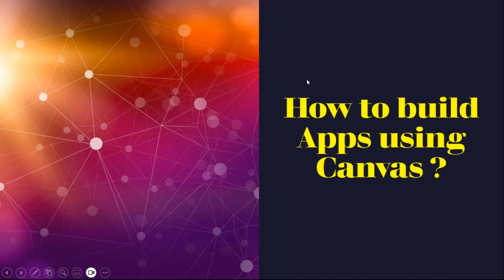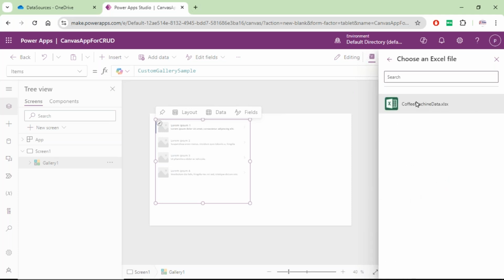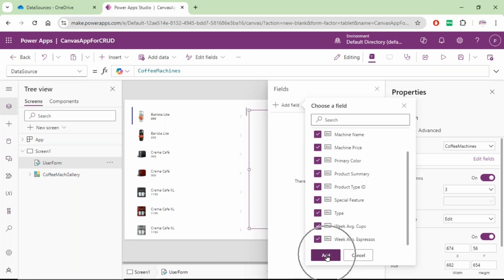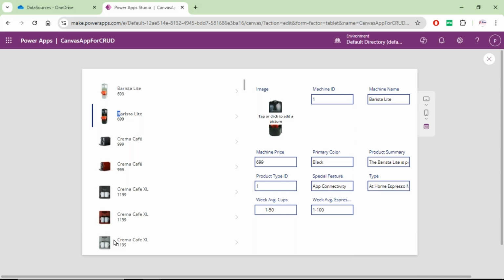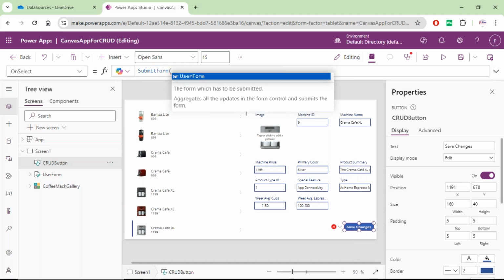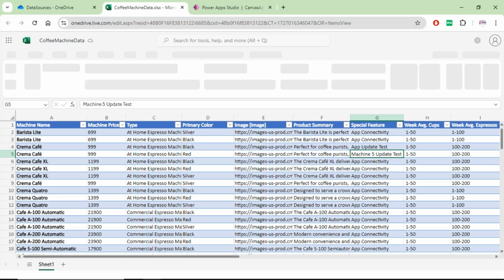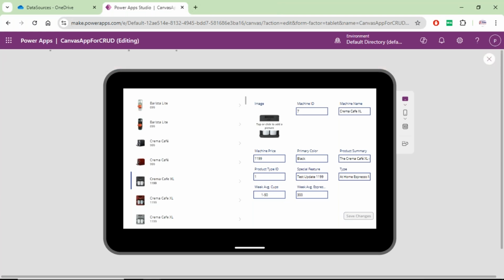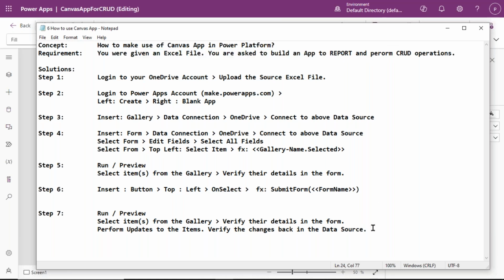How to create App - Step by Step. Using Microsoft Power Apps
How to create App - Step by Step. Using

Includes : PowerBI PowerApps PowerAutomate PowerPages PowerAI Copilot with End to End Project
For free demo : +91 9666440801, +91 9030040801

At SQL School, we provide Trainings and Projects on:
1. SQL Server
2. SQL DBA
3. Azure Data Engineer
4. Power BI
5. Azure SQL DBA
6. Snowflake
7. Python Analytics
8. Python Programming

Applicable Job Roles:
1. SQL Developer
2. SQL Database Aministrator
3. Data Analyst
4. Business Analyst
5. BI Developer
6. Data Engineer
8. Big Data Analytics
9. Data Science
10.Report Developer
11. ETL Admin
12. BI Admin
13. Cloud Admin
14. Programmer

1. 100% Real-time and Practical Trainings
2. Weekly Case Studies
3. End to End Projects
4. Cloud Integrations
5. Real-time Projects
6. Errors, Solutions
7. Concept wise FAQs
8. Resume Guidance
9. Job Assistance
10. Project FAQs